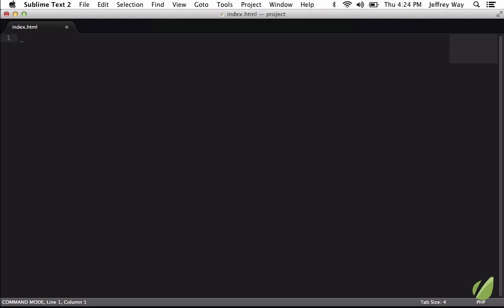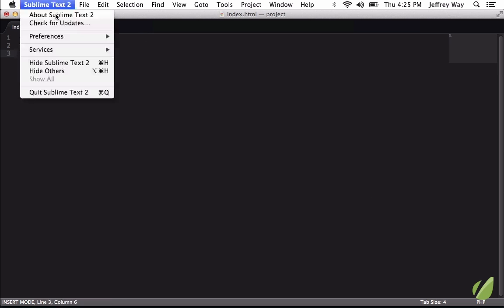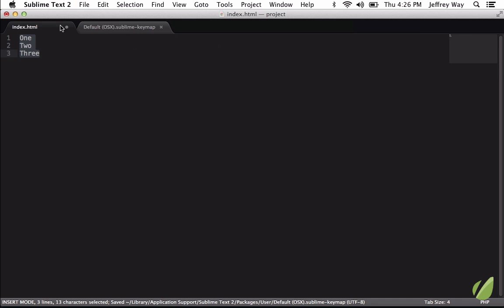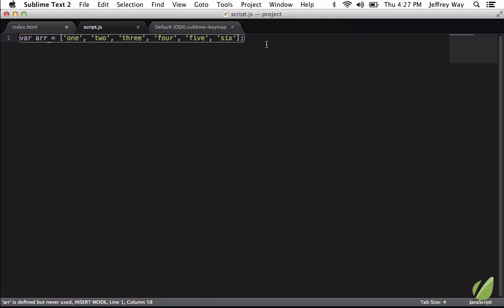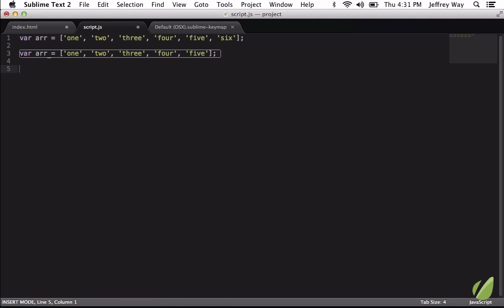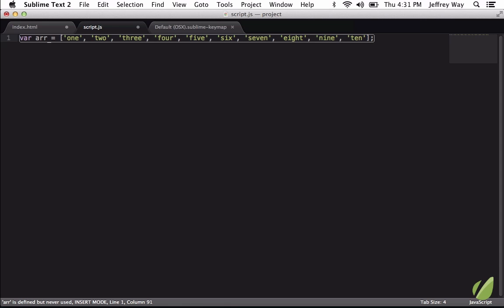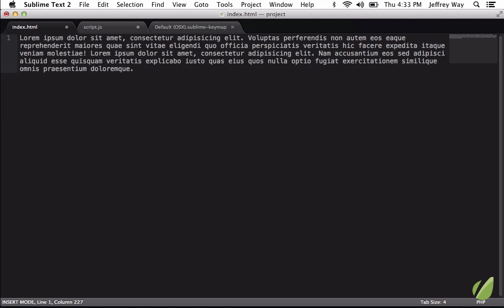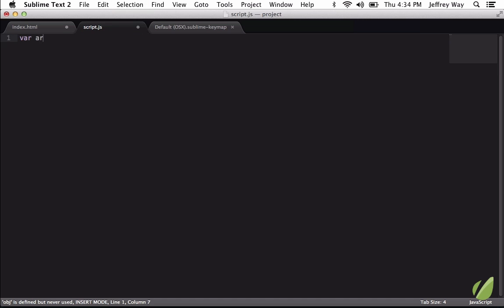PerfectWFSublime 28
blogchiase.url.ph